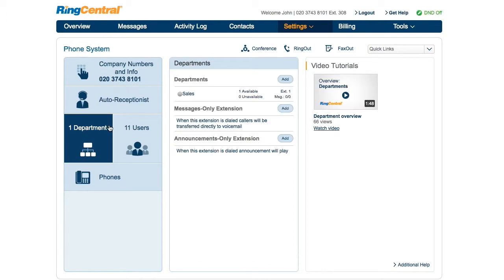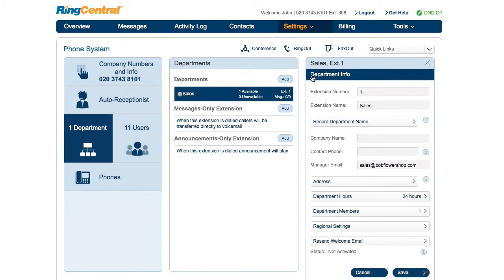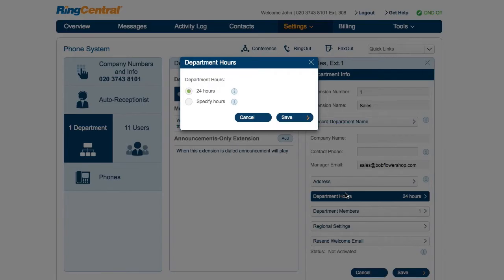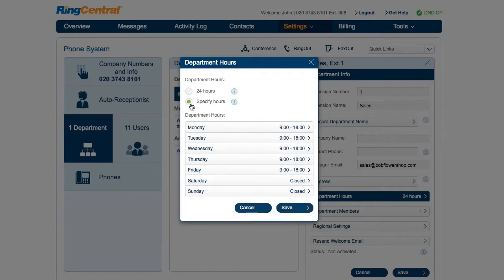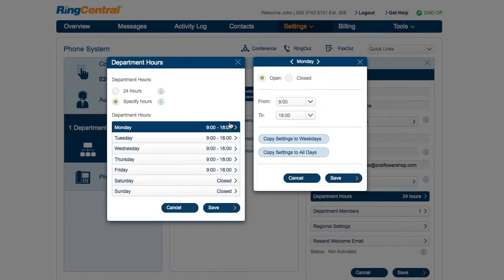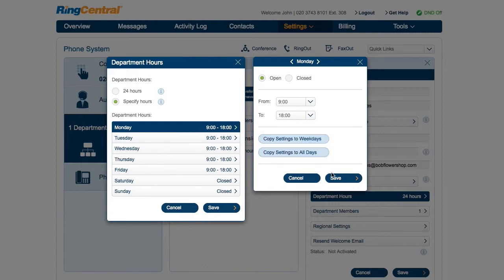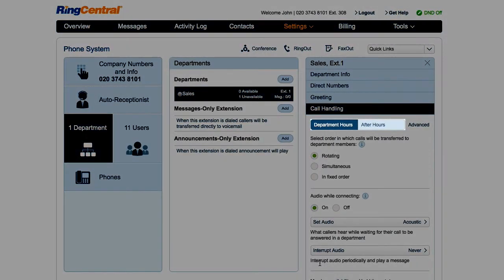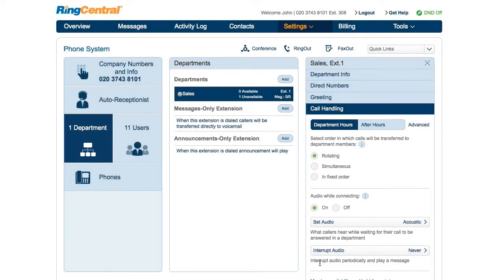How to Set Up Department Business Hours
Watch how to designate specific business hours for your call queue and set up email or text message notifications for voicemails or any missed calls. This video demonstrate how to set up business hours at the Department level.